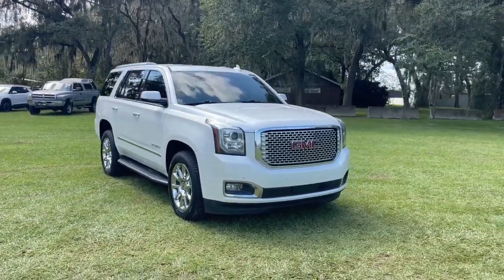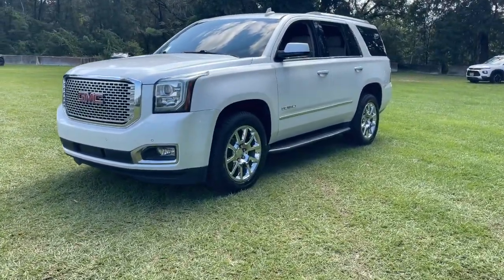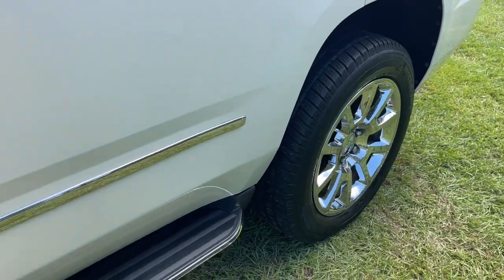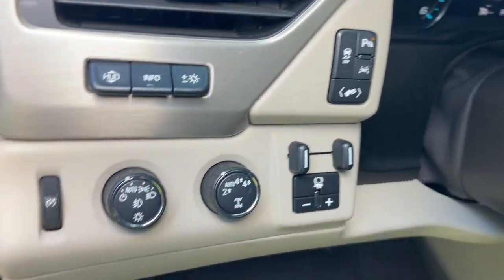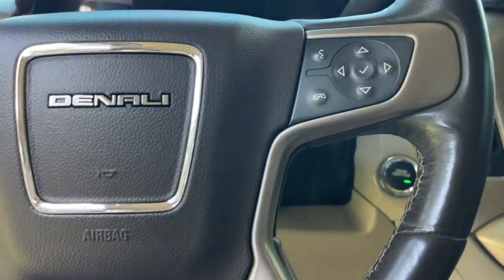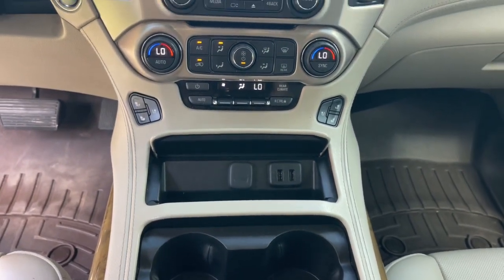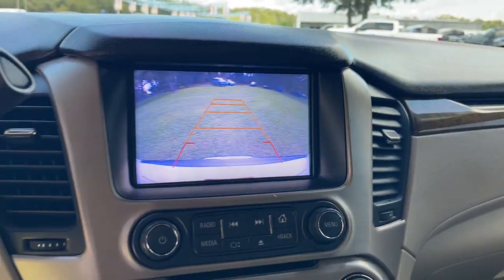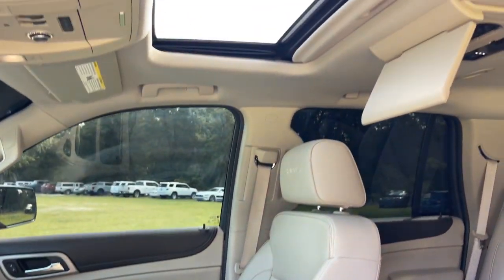2017 GMC Yukon Jacksonville, Orange Park, Gainesville, Ocala, Lake City, FL HR269195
White Frost Tricoat Used 2017 GMC Yukon Denali available in Starke, Florida at Murray Ford Superstore. Servicing the Jacksonville, Orange Park, Gainesville, Ocala, Lake City, FL area.

13447 US Hwy 301 S

Navigation System,Enhanced Driver Alert Package,Magnetic Ride Control Suspension Package,Memory Package,10 Speakers,AM/FM radio: SiriusXM,Bose Centerpoint Premium 10-Speaker Surround Sound,CD Player,CD player,Premium audio system: IntelliLink,Radio: AM/FM/SiriusXM w/Navigation,SiriusXM Satellite Radio,Air Conditioning,Automatic temperatu